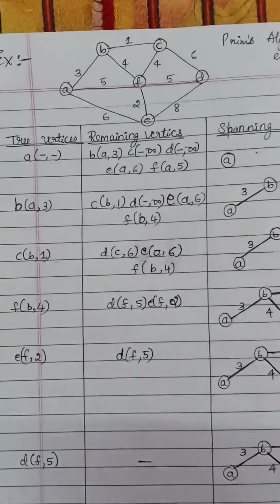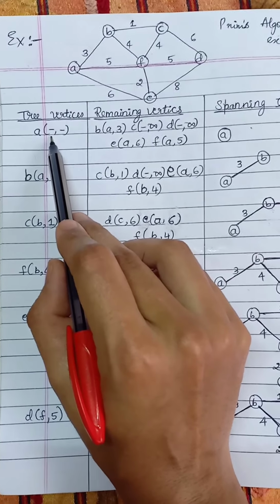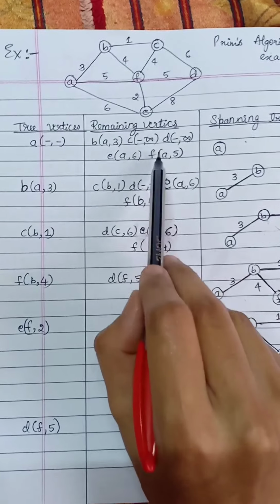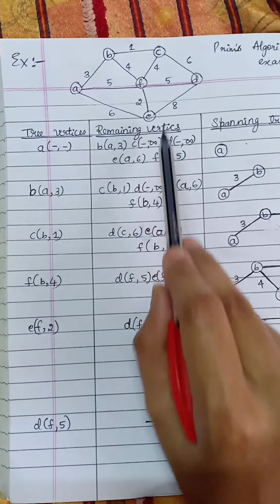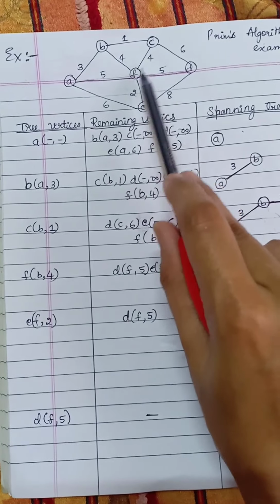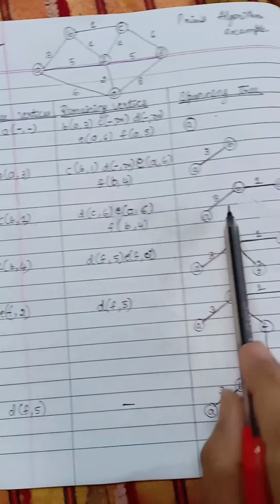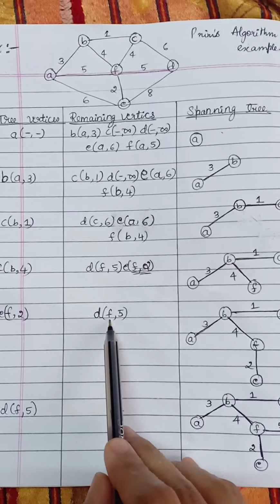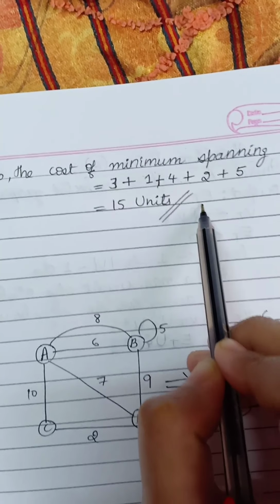DAA - Prims Algorithm Part 1/(17CS42)/Module 3 by Prof. Shweta Naik